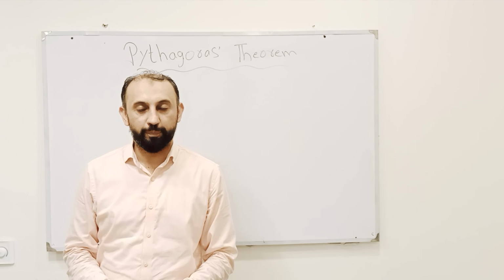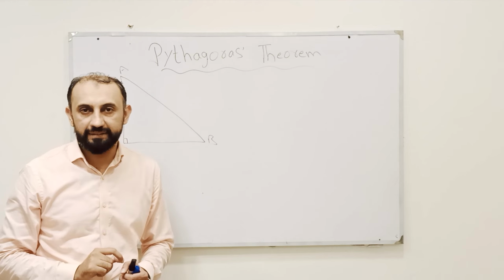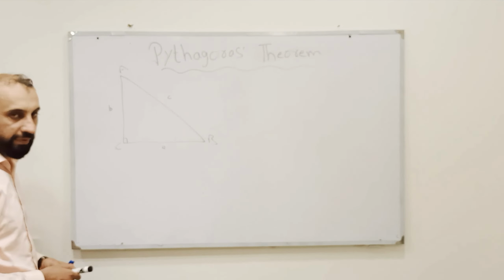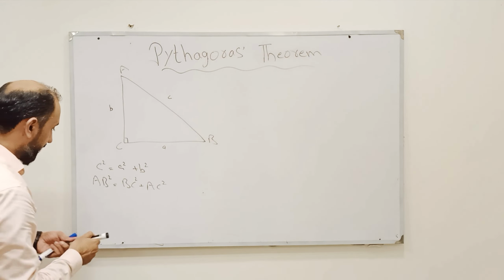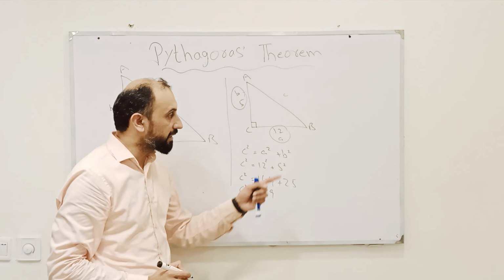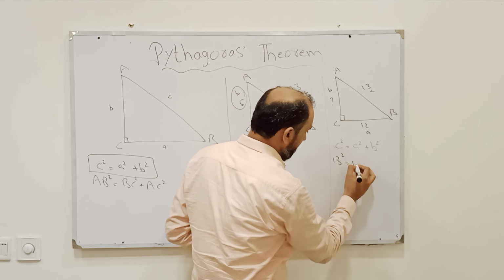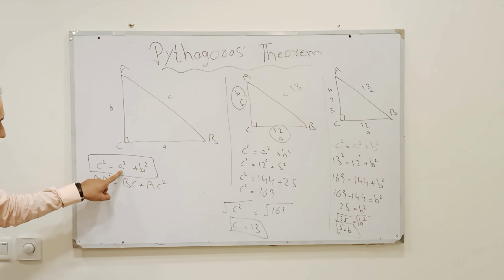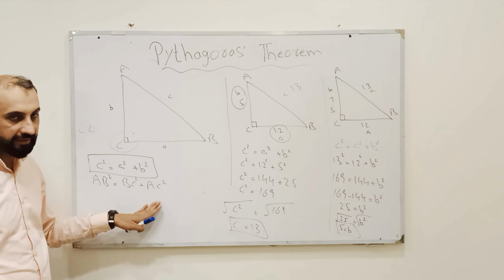Pythagoras theorem O Level and IGCSE Math#olevel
Pythagoras theorem states that “In a right-angled triangle, the square of the hypotenuse side is equal to the sum of squares of the other two sides“. The sides of this triangle have been named Perpendicular, Base and Hypotenuse.
@Sir Muhammad Amir